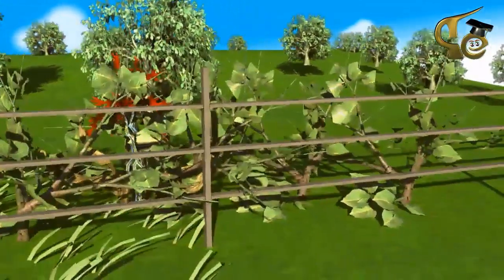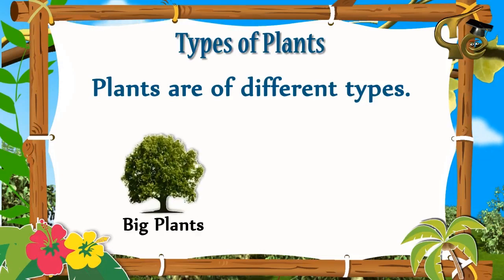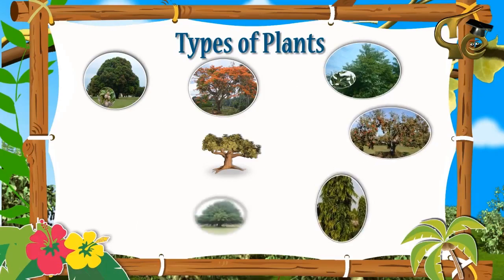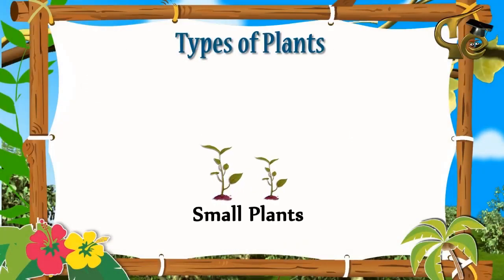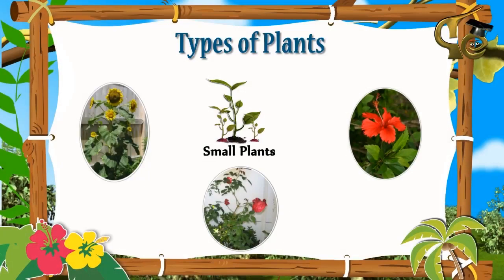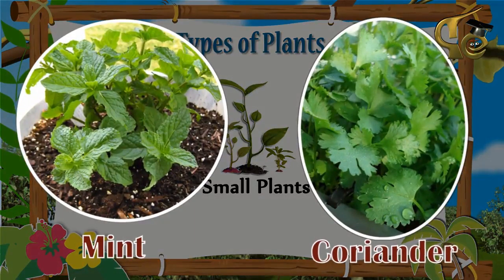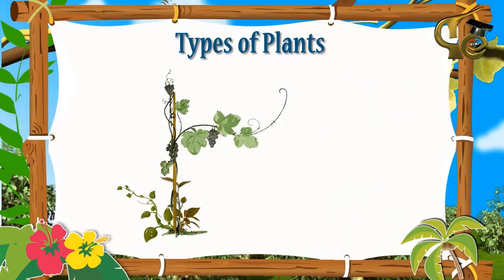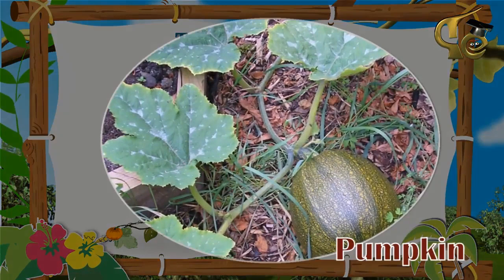Plants Around Us EVS 1st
Plants Around us EVS 1st by DNS Education